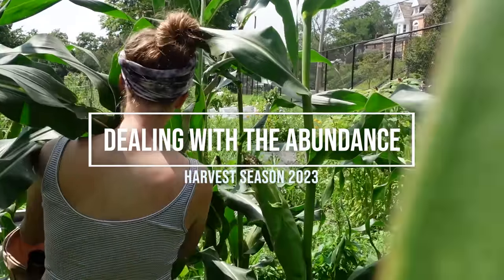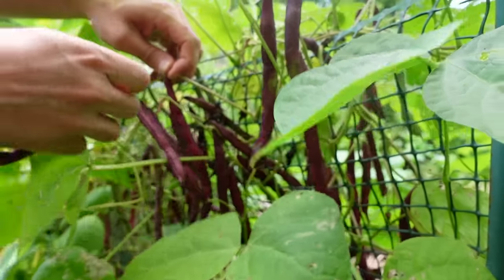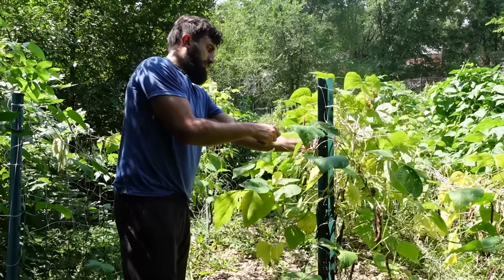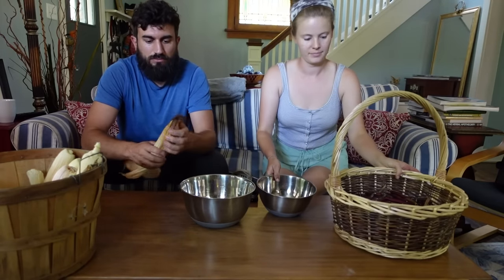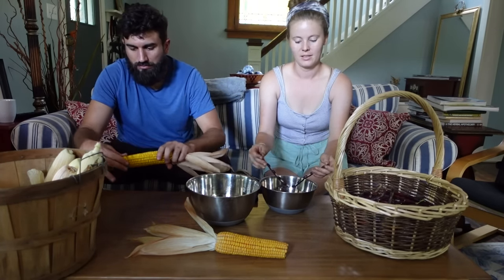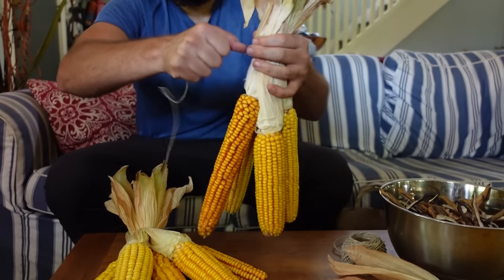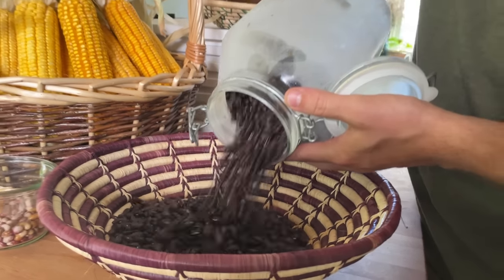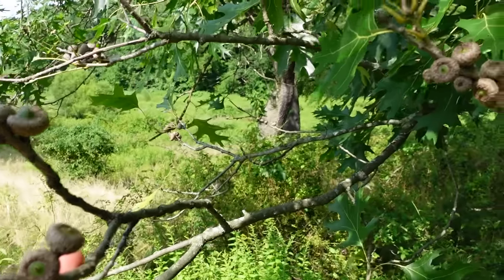Living off our Garden Harvests! (Beans and Corn)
In this series we're going to share how we harvest and preserve homegrown and wild food to feed ourselves mostly from our gardens and the woods - what we lovingly call "dealing with the abundance".